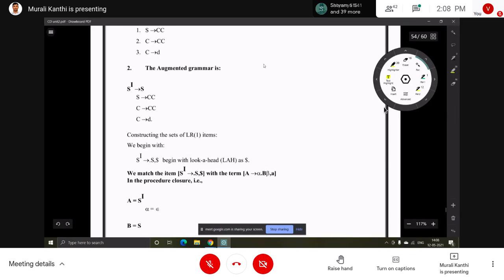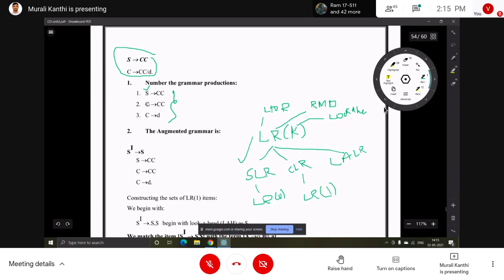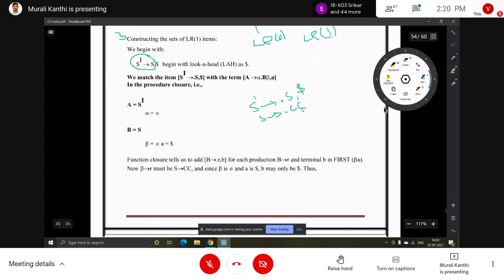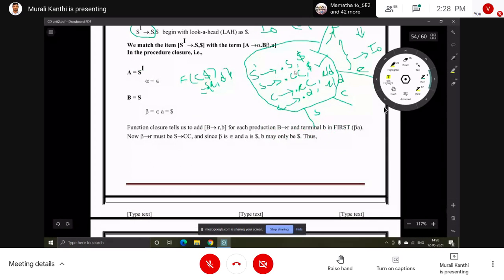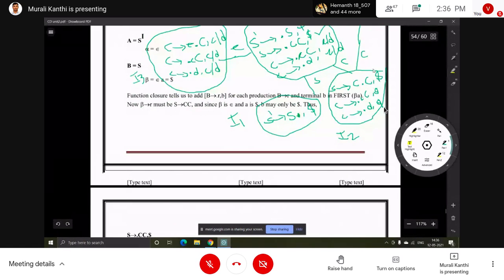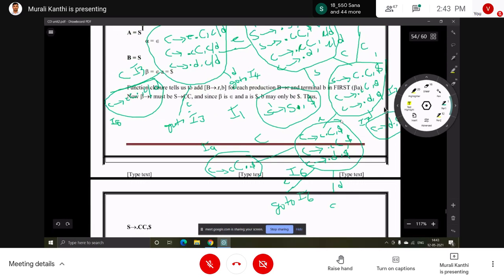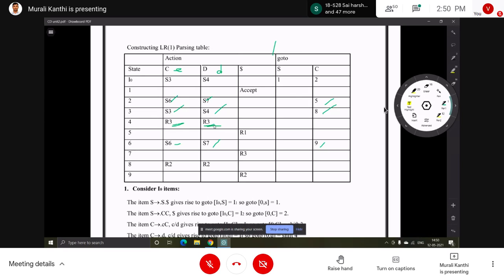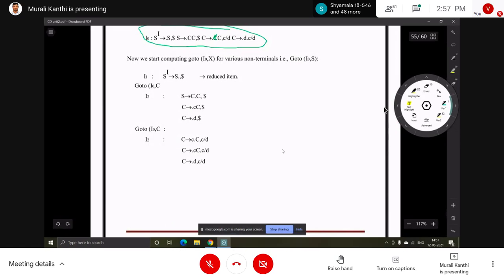Compiler Design(CD) Subject Grammar Concept Jntuh Lecture Part 8